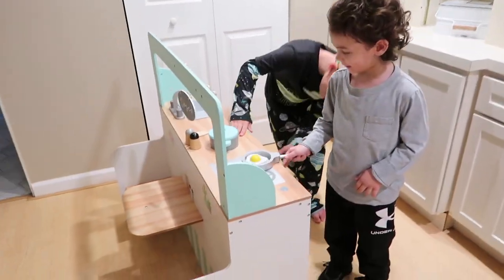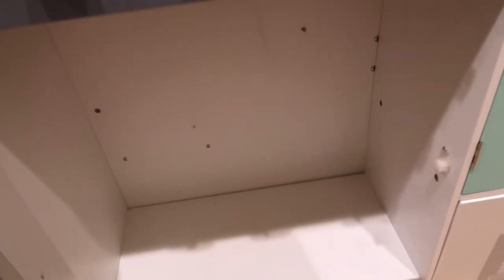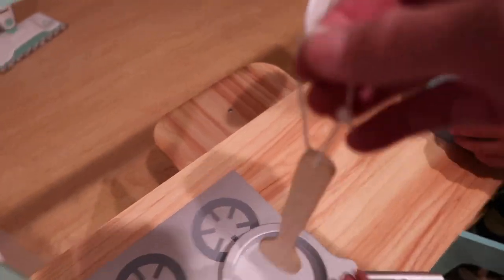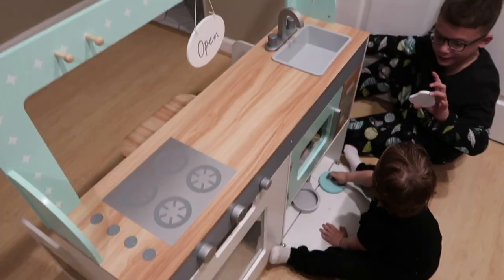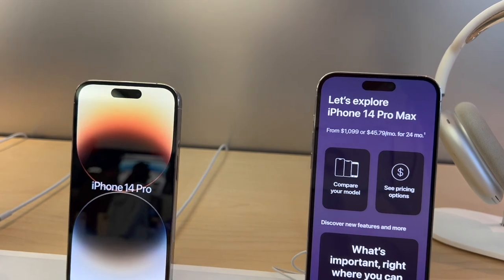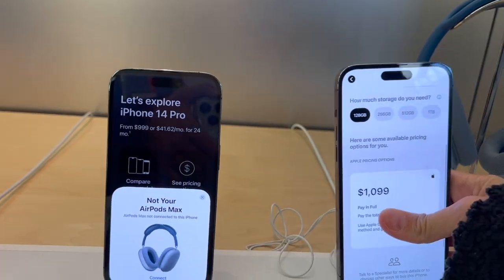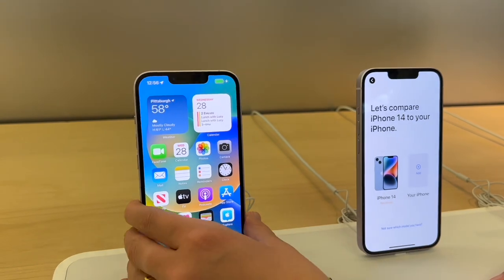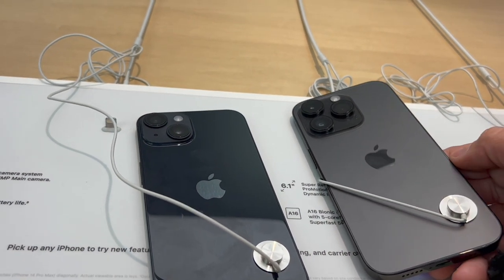iPhone 14 Pro Max 1 TB Shopping Vlog at the Apple Store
LINK TO HOME OF DELIGHTS!

Mya's Instagram: myagoetz_

Mya's tiktok: myagoetz

Alayah's TikTok: alayahlmao